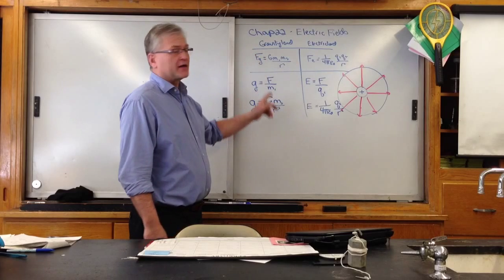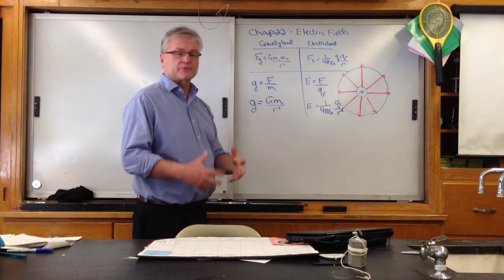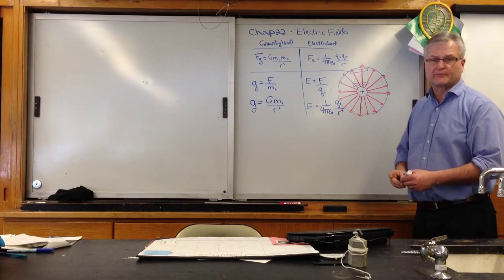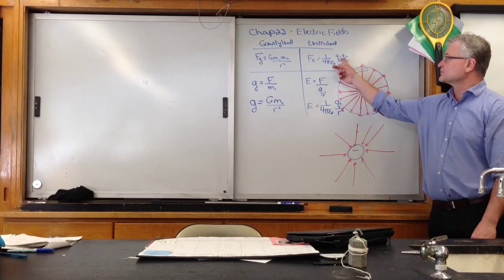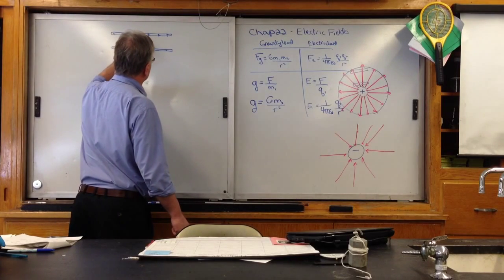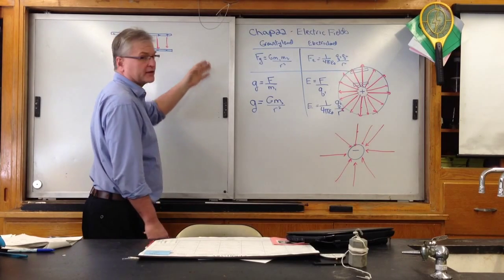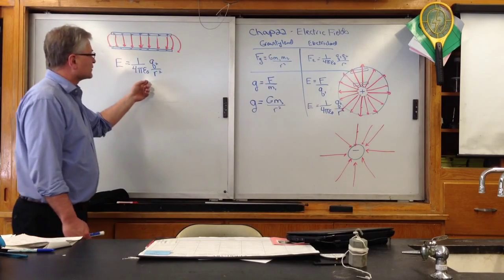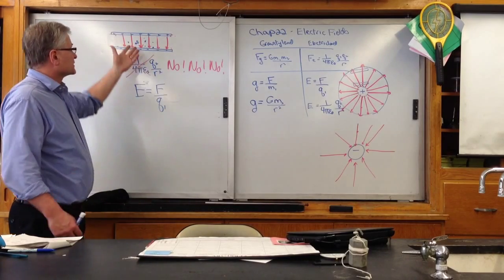Chap 22- Electric Field Lesson #1